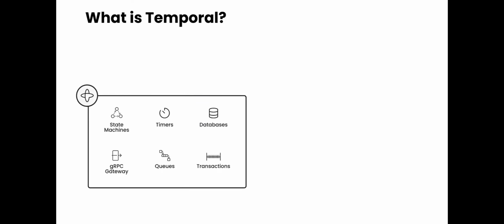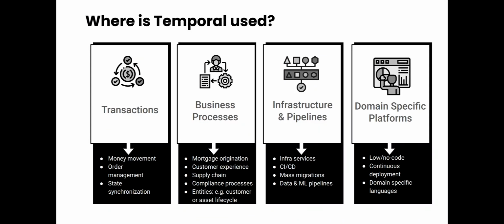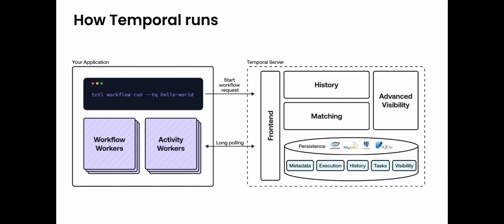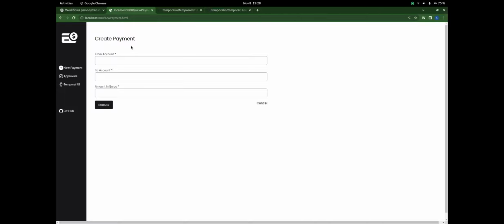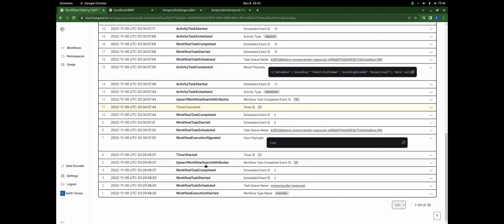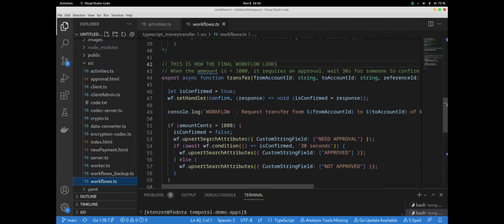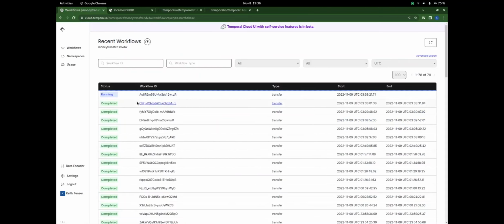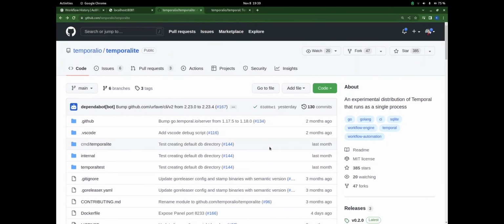Building Durable, Reliable and Scalable Cloud Native Applications using Workflows